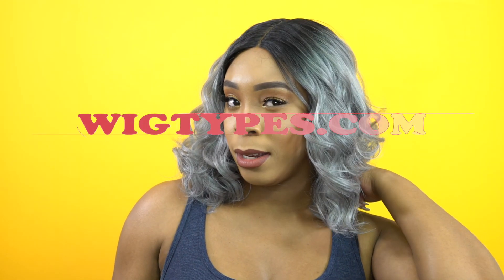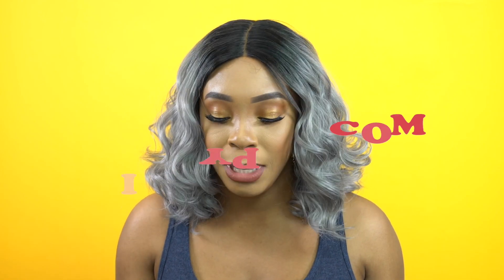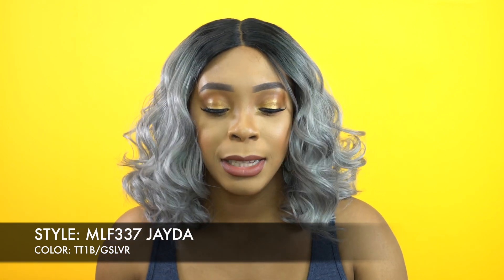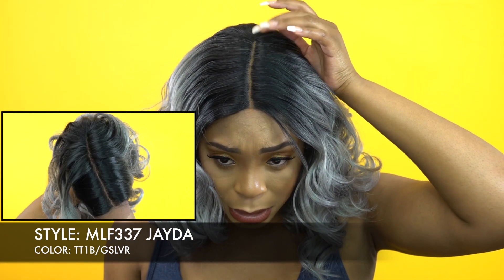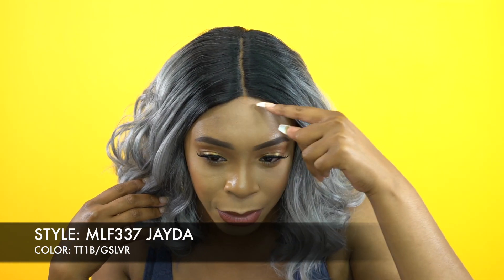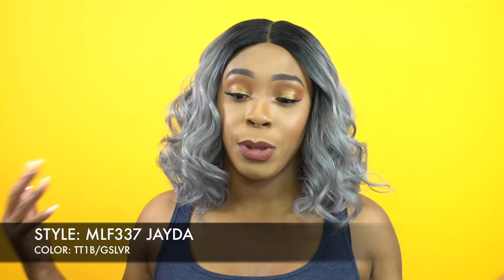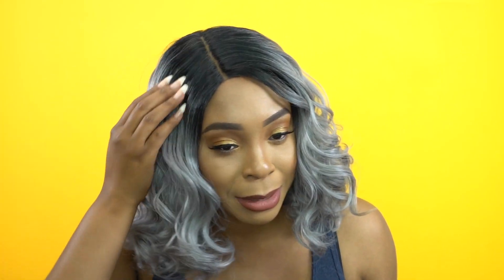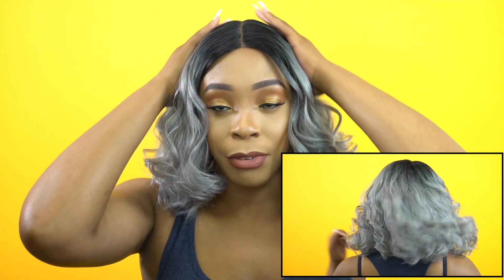Bobbi Boss Synthetic Hair 5 inch Deep Part Lace Front Wig - MLF337 JAYDA --/WIGTYPES.COM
COLOR: TT1B/GSLVR

*5"deep part
*Heat resistant

AVAILABLE COLORS:
1, 1B, 2, 4, 613, TT1B/2730,
TT1B/BUG, TT1B/GSLVR,
TT1B/RED, TT4/613